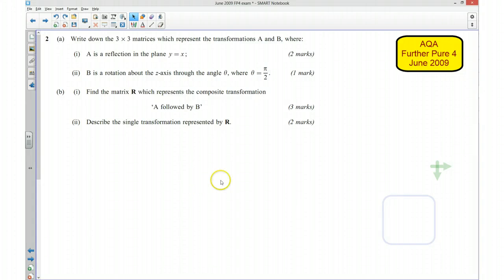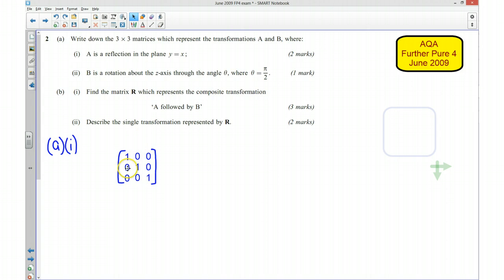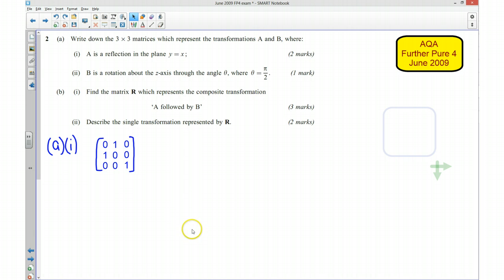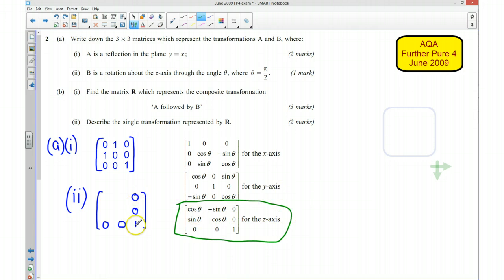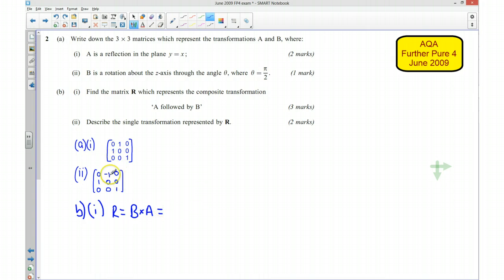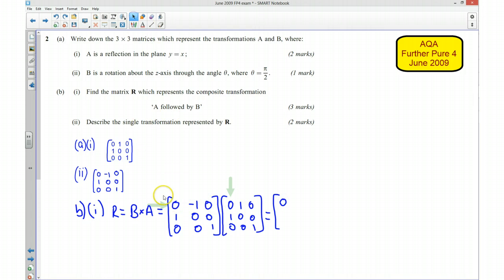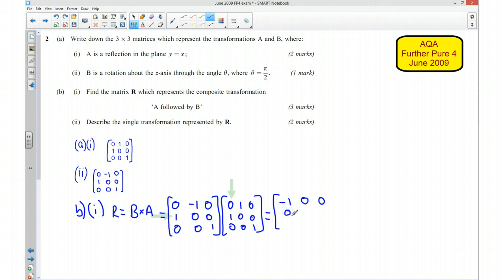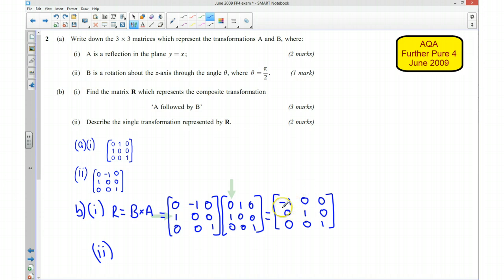AQA FP4 Jun 2009 Q2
AQA Further Pure 4 June 2009 paper. Matrix transformations